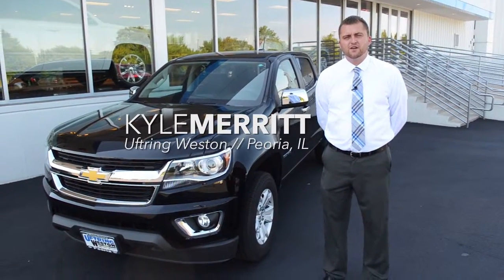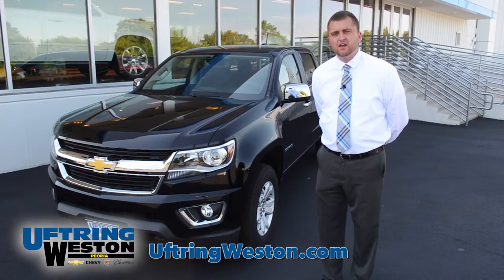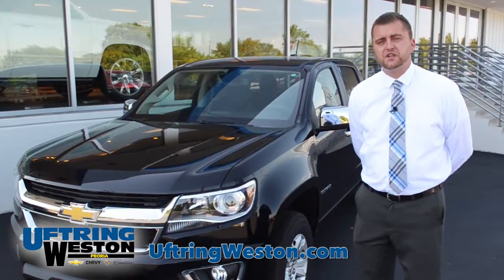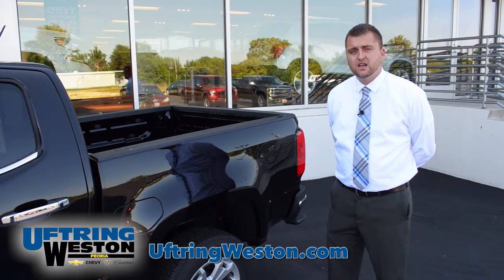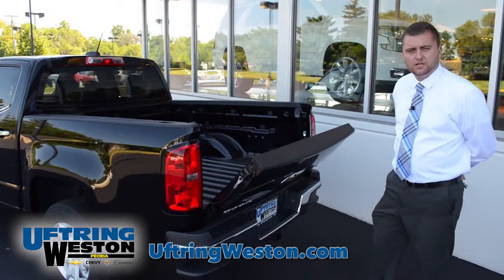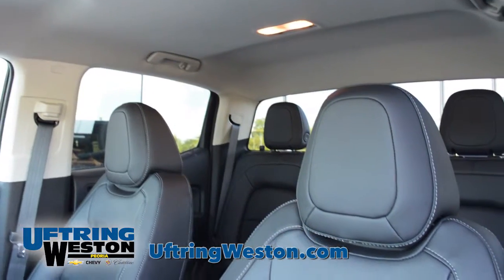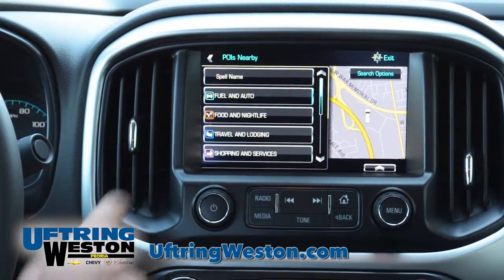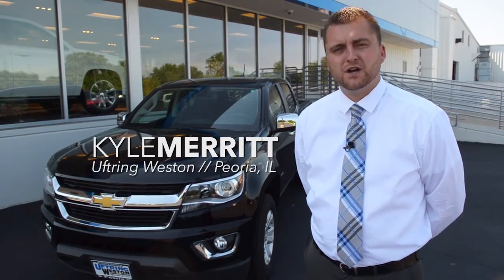All-New Chevy Colorado Review - Uftring Weston - Peoria, IL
In this video, Chevrolet Sales Consultant Kyle Merritt reviews the new Chevy Colorado. This truck keeps getting better and better!

1600 W. War Memorial Drive
Peoria, Illinois 61614